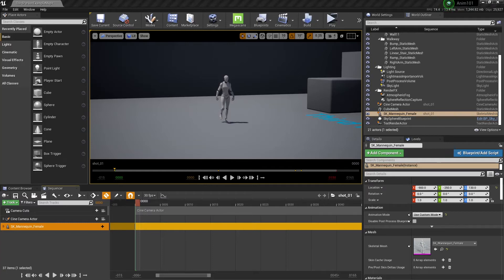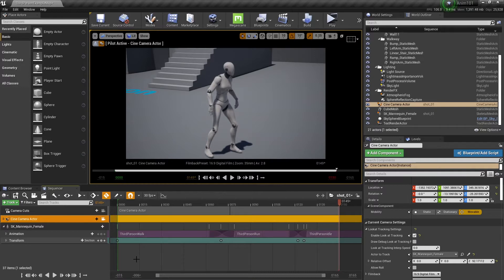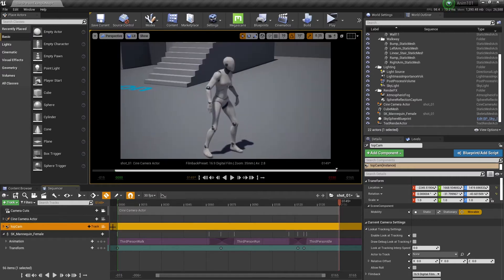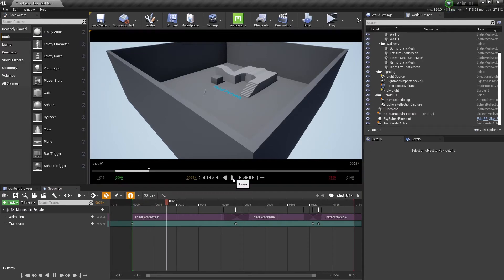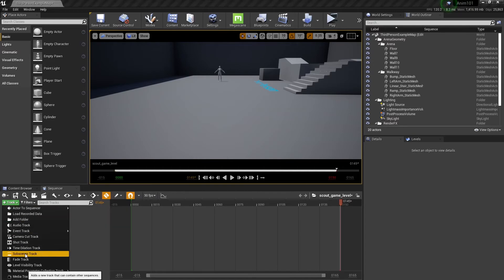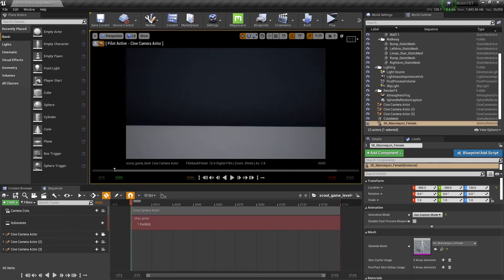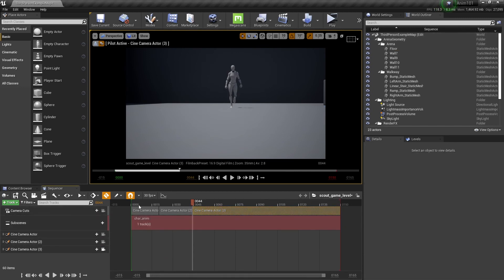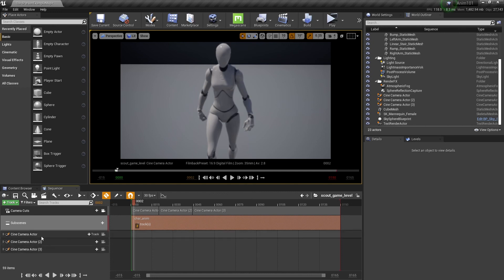Unreal Engine: Understanding Subscenes in Sequencer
Level Sequences are just "containers", and they give you the ability to animate "things" in them, but you can also bring level sequences into level sequences... and they are called "Subscenes" in the Sequencer.  I also touch a bit on using the Camera Cuts track and setting up multiple cameras in a level sequence.